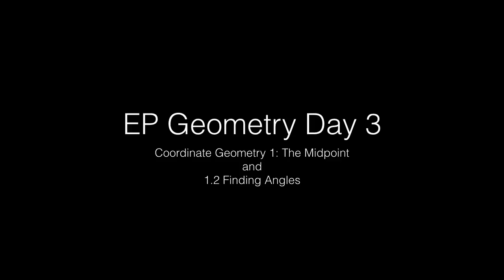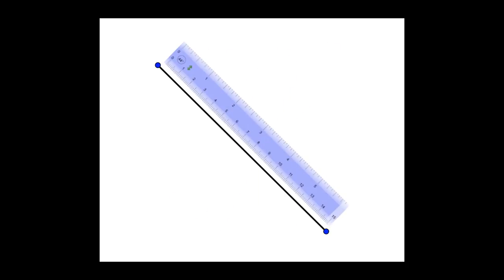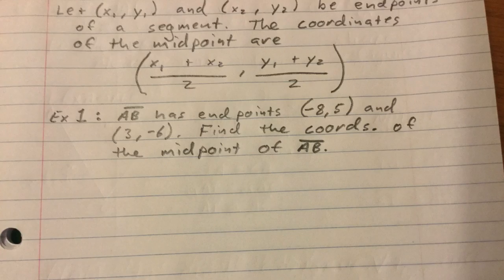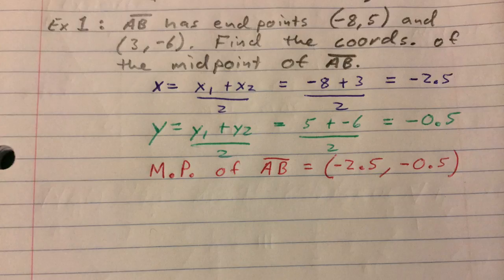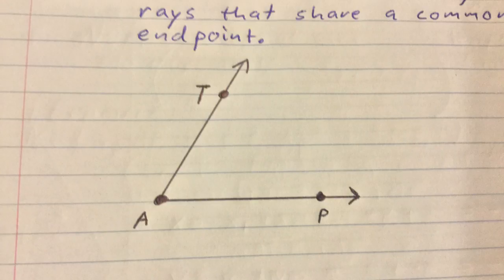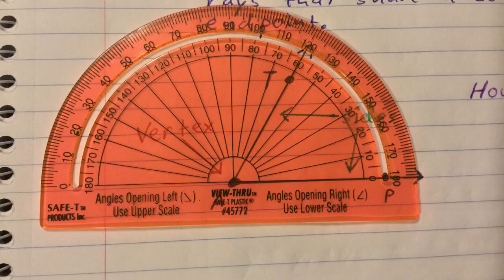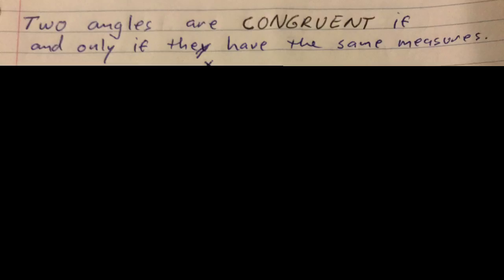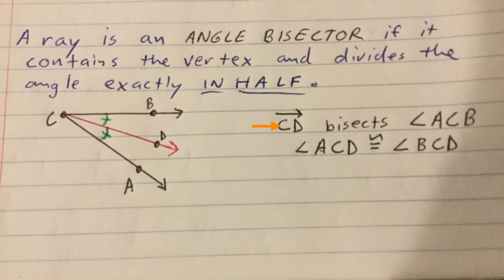Geometry Day 3